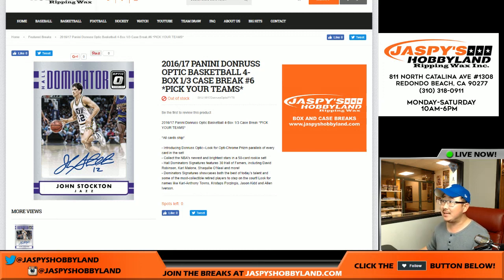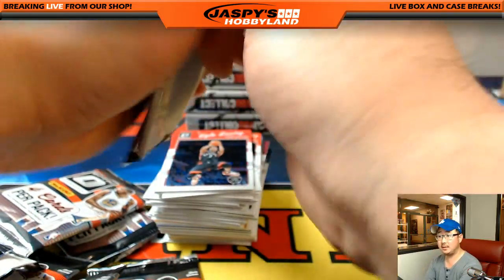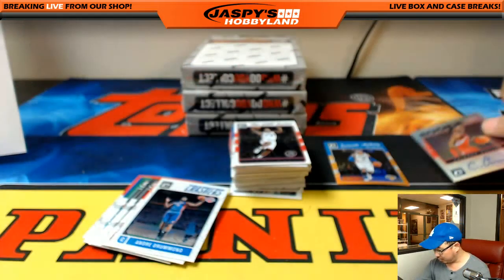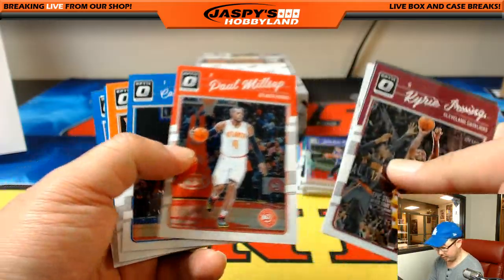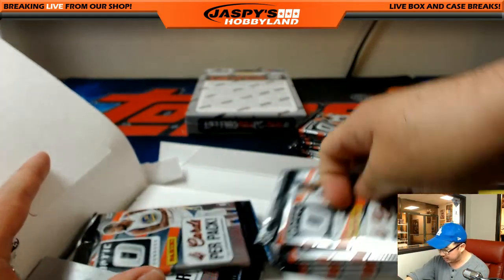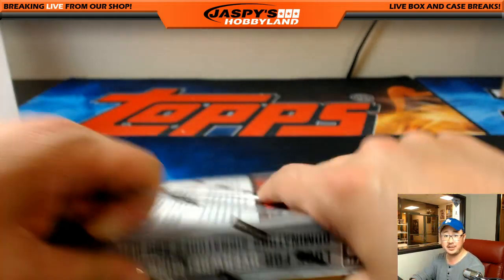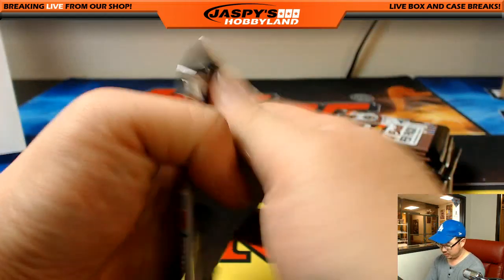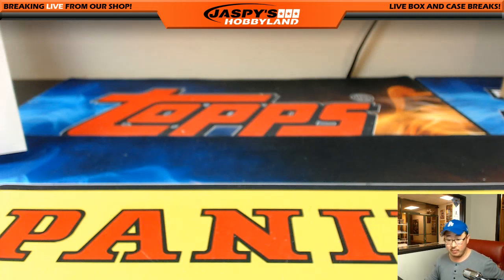04/11/17 [4Box (1/3) PICK YOUR TEAM] #6 - 2016-17 Panini Donruss Optic NBA Basketball